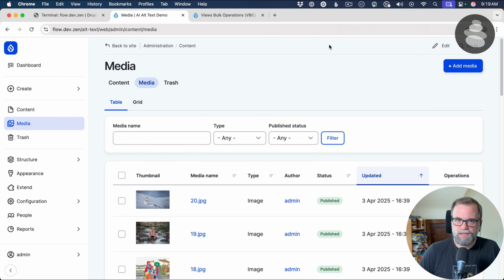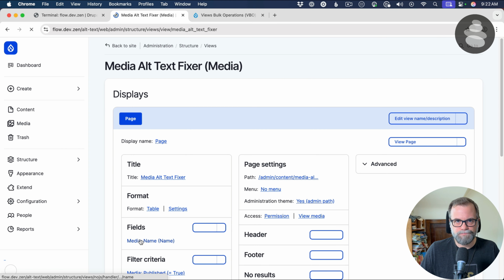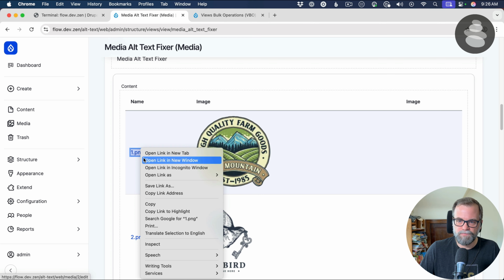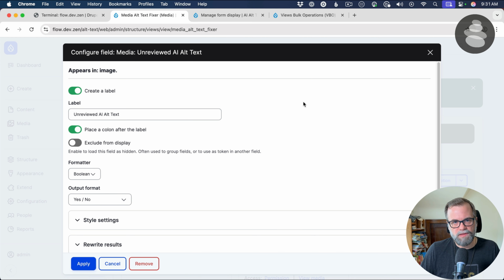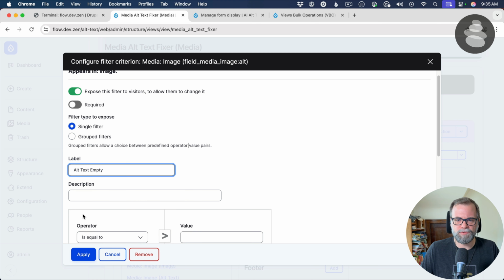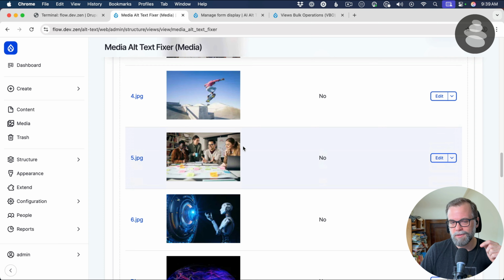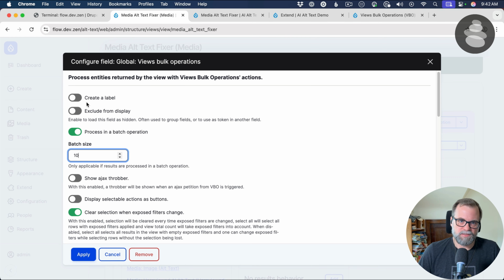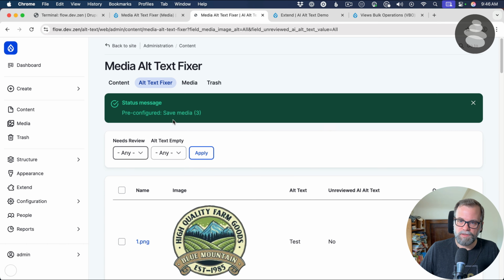How to Bulk Generate Image Alt Text with AI in Drupal: Part 1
A step-by-step overview of how we at Zengenuity (zengenuity.com) recently built a system to bulk generate alt text for images using AI in Drupal. Our process includes a moderation review step, and does not require any custom code. This is Part 1 of 3.